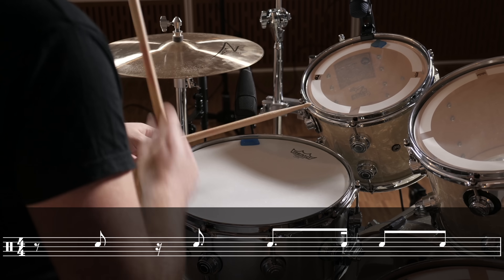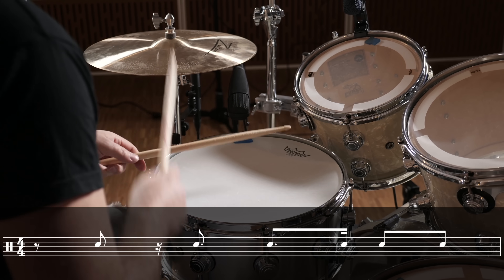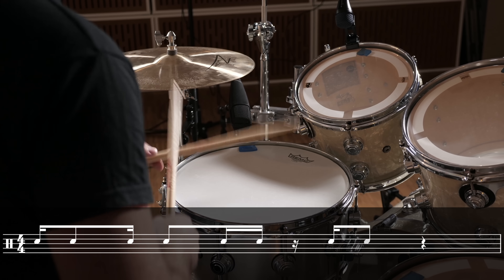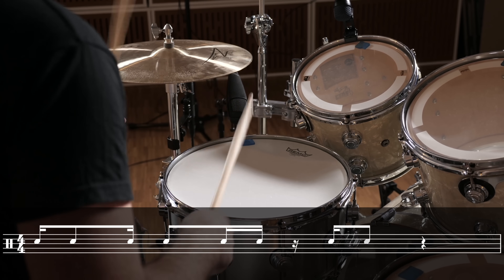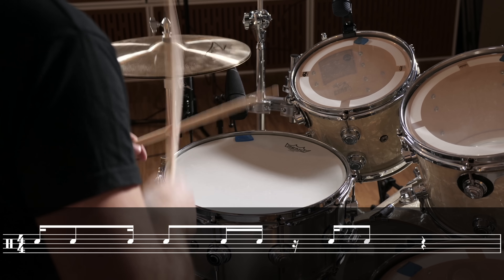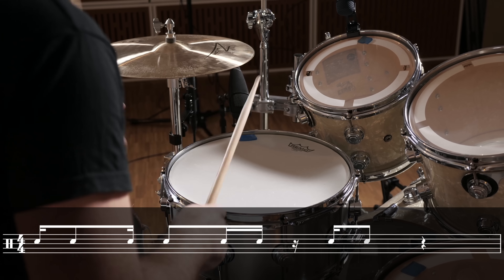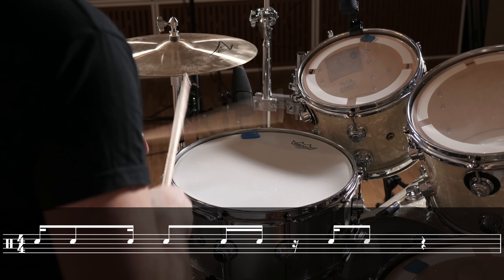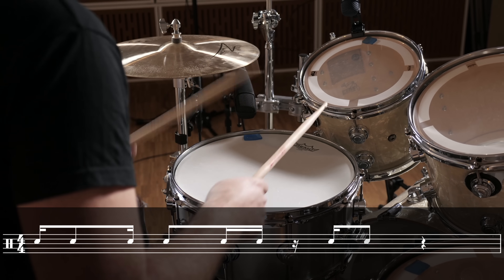Iconic Drum Fills | Jack and Diane | Kenny Aronoff | Thomann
Simon is back with another iconic drum fill! This time Kenny Aronoff's legendary fill on Jack and Diane by John Mellencamp! Which other iconic drum fills do you want to learn?